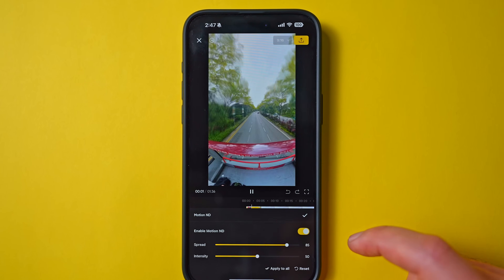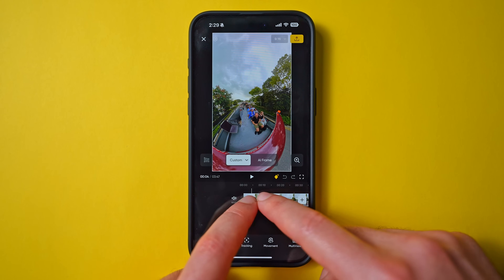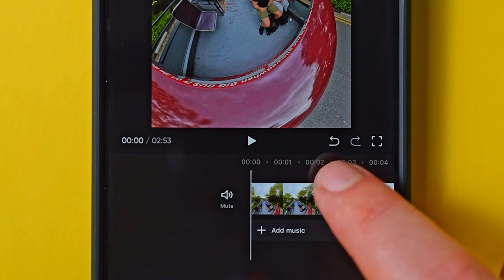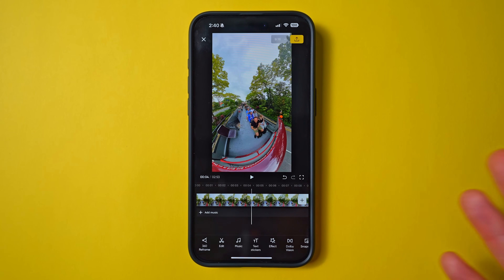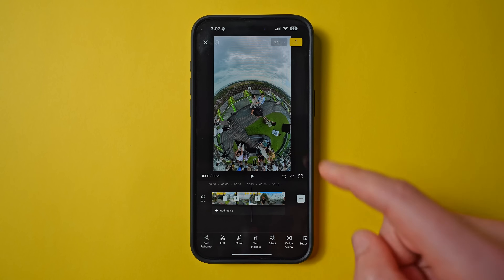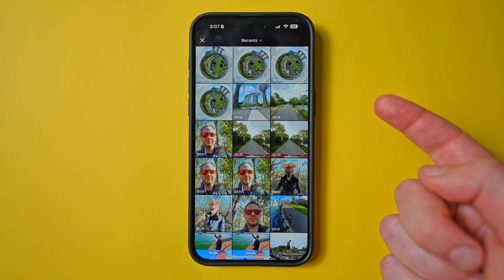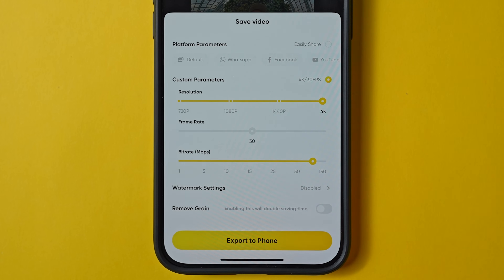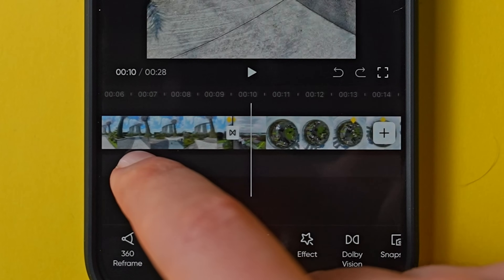NEW Insta360 App Beginners Tutorial: How To Edit ENTIRE Video Projects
⚠️ DON’T waste months figuring out 360 video the hard way — this course shows the exact workflow from day one

In this video, i’ll show you how to use the NEW Insta360 App V2 to edit & reframe complete video edits with multiple clips, all inside the app.

🕑 TIMESTAMPS:

0:00 Intro
1:28 Starting a project
2:23 Navigating the timeline
2:48 Trimming clips
3:29 Adding & deleting clips
4:14 App menu
4:48 Aspect ratio
5:28 Keyframing 360 videos
7:28 Hyperlapse & speed effects
8:32 Updating & deleting keyframes
9:37 Automatic camera movements
10:54 Adding transitions
11:49 Music
12:26 Text & graphics
12:57 Colour correction
13:55 Exporting
14:27 My honest thoughts on editing in the mobile app...
16:25 Saving drafts